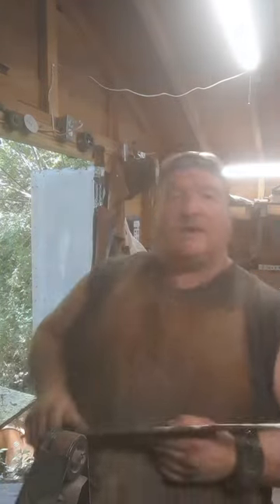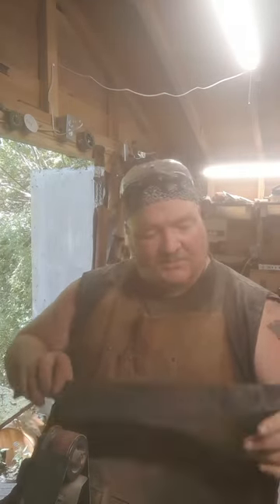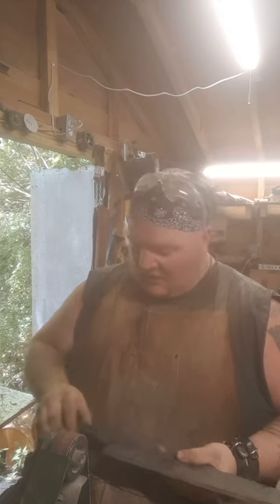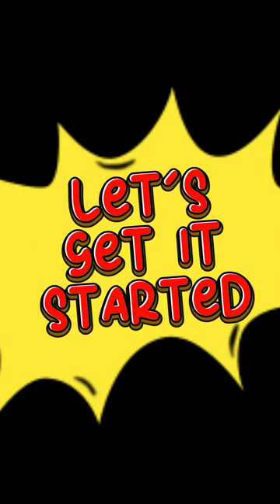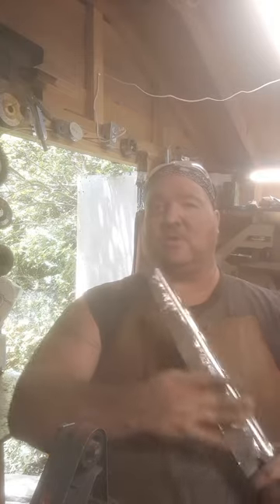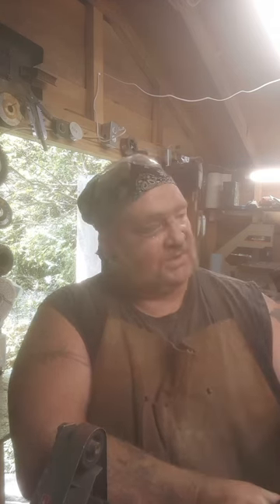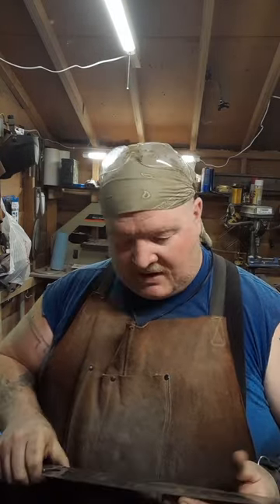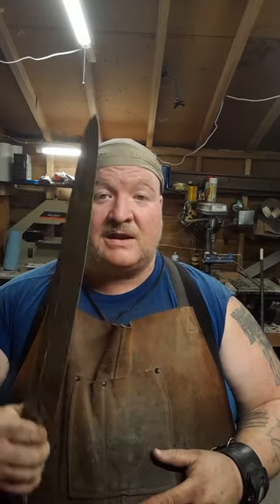Shaping The Cutlass Machete: Part 2 - Transforming The Blade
Hey guys, so this is the second part of the cutlass machete build. I decided to showcase this one in two parts because of the unique nature of the project. I spent an amazing amount of time grinding this thing (don't worry, I didn't film all of it). The parts I thought were important were grinding in the fullers to get the weight down and shaping the handle.